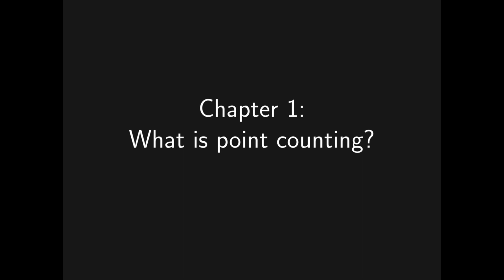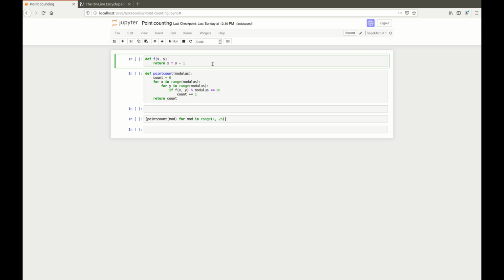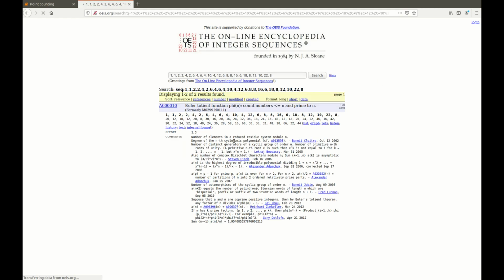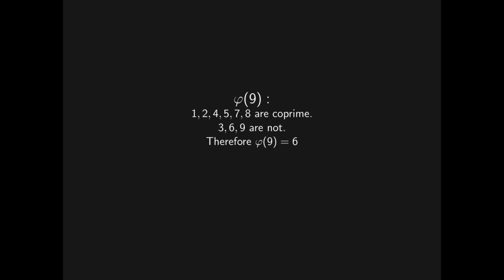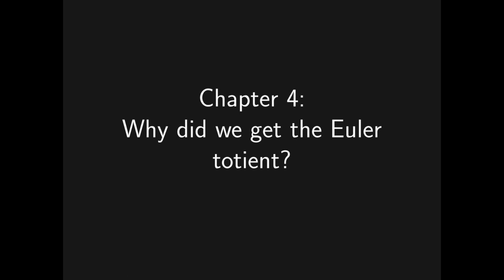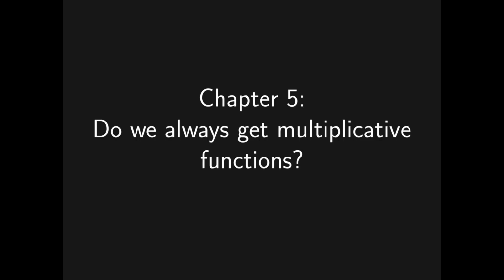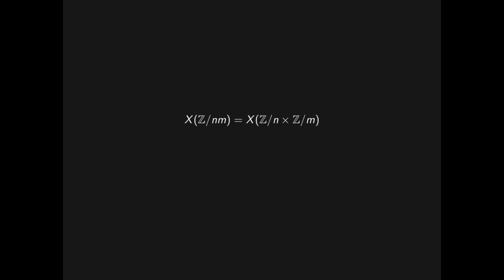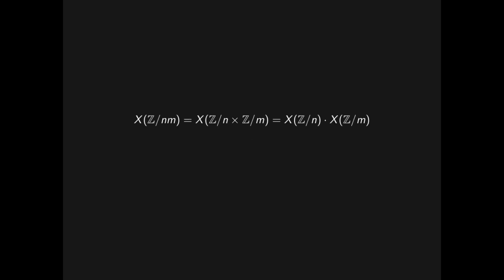Point counting and how to do mathematics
This video serves as a first introduction to the world of point-counting, and demonstrates this for a simple polynomial in the rings Z/n. We explore the results we get, which leads us down an interesting path.

Shapes & Sizes is a math-themed youtube channel run by Torstein Vik, which explores the more exotic shapes and sizes that arise in mathematics, such as unusual number systems, new approaches to mathematical philosophy, and some of the magical connections that arise in mathematics.

A special thanks to all my friends who have helped me on various stages of this video.